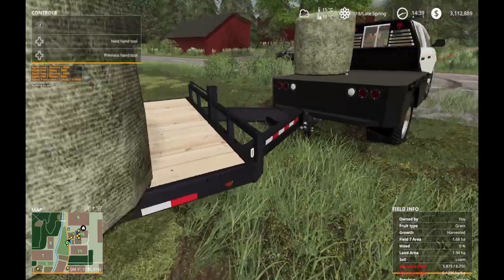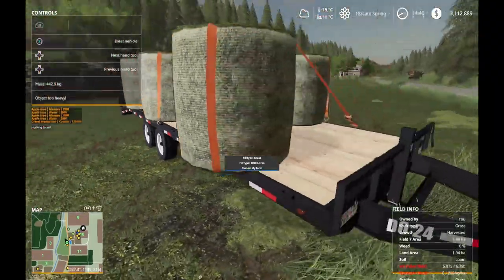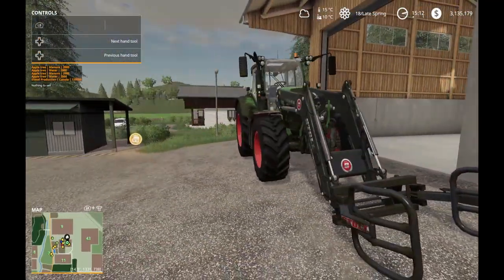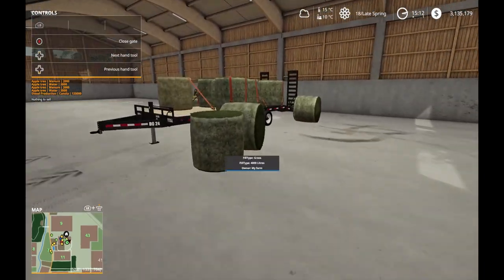MAKING HAY #4 - MOVING bales SHIRE (#30)